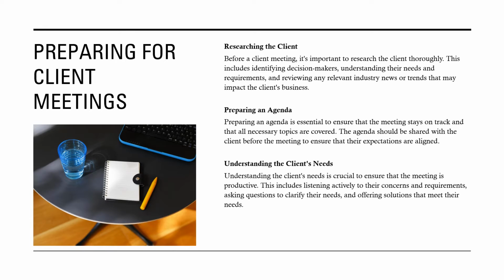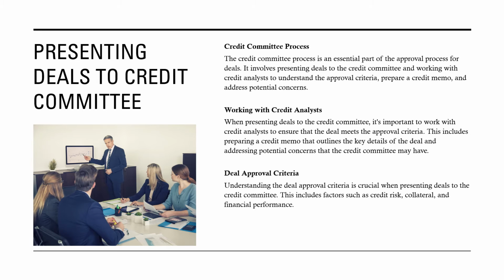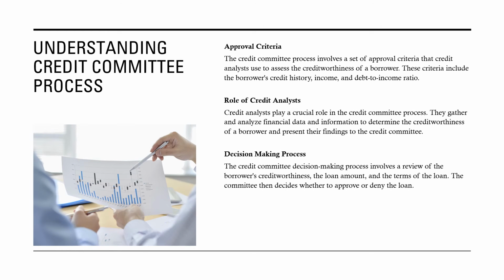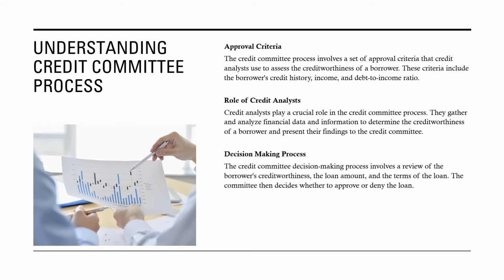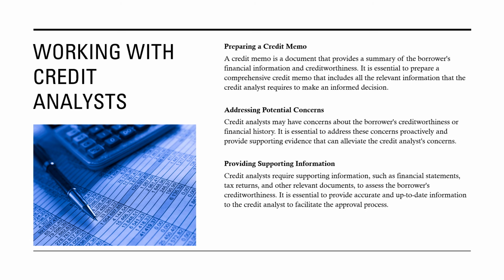Effective Strategies for Client Meetings and Negotiation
Attending client meetings, negotiating terms, and presenting deals to the credit committee can be challenging. In this video presentation, we explore strategies to help you prepare for client meetings, negotiate effectively, and present deals to the credit committee with confidence.